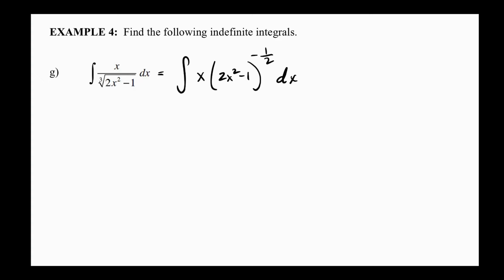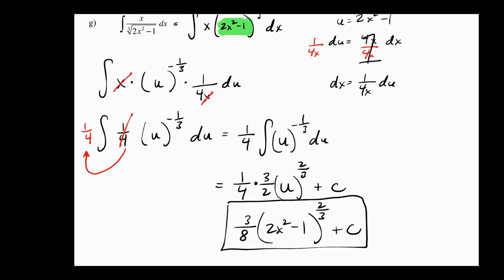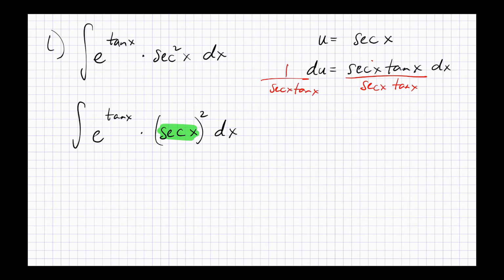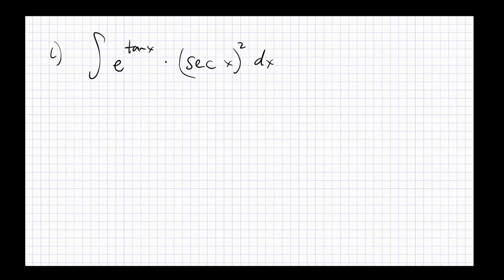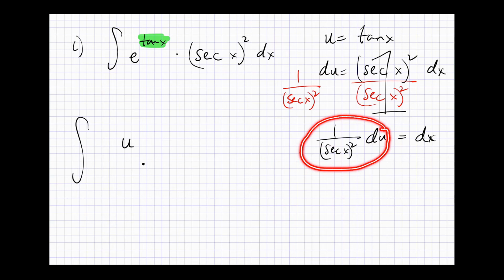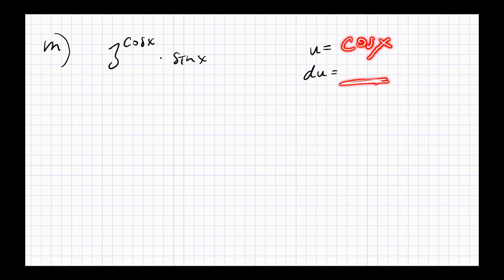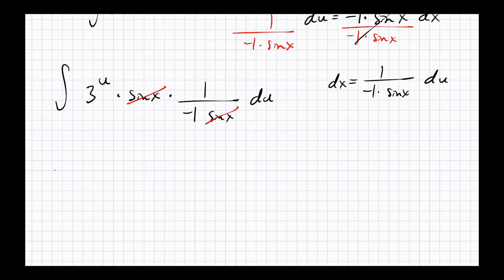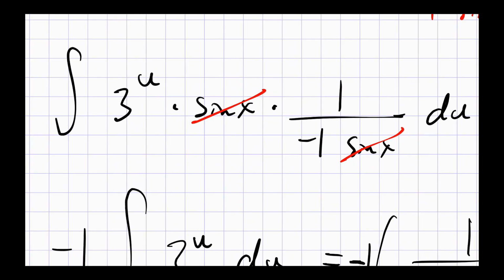2/4/22 - Indefinite Integration using U-Substitution (Day 3)